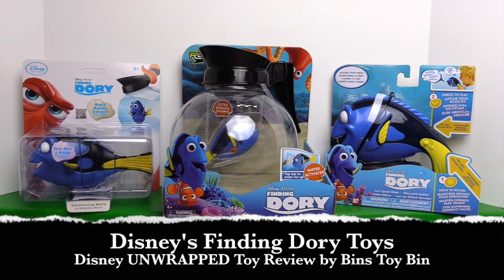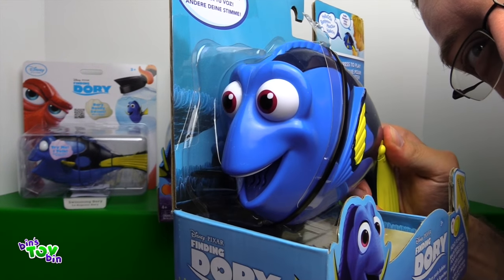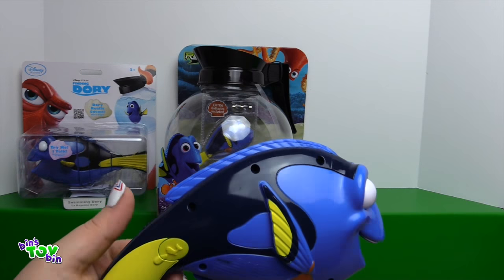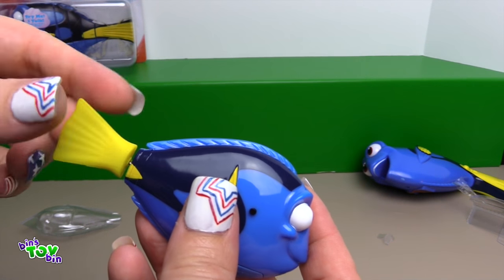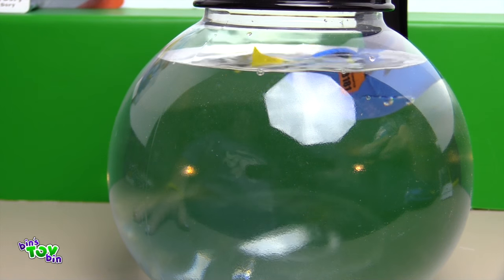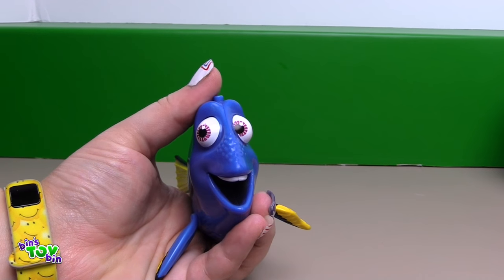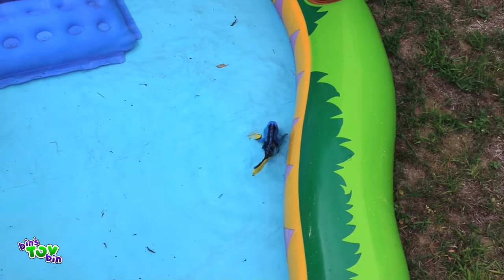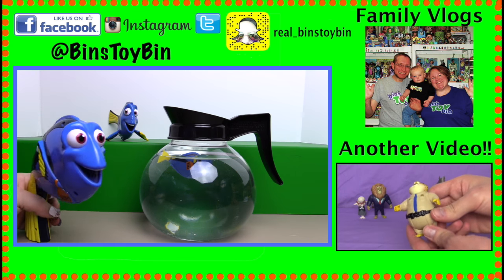FINDING DORY FUN DISNEY MOVIE TOYS! | Dory Swims & Speaks Whale! | Bin's Toy Bin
Items provided by Disney for free for review.  We open and review three of the fun new Finding Dory toys based on the movie! Robofish Dory really swims in the coffee pot and another Dory helps us speak "whale"!